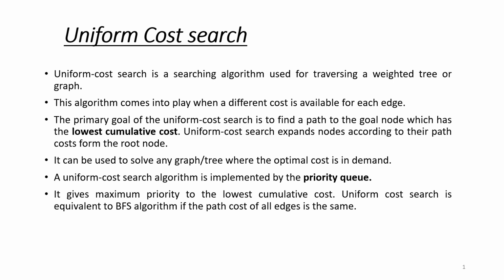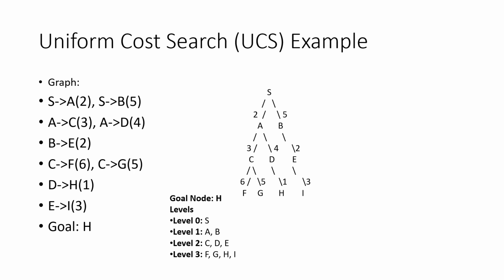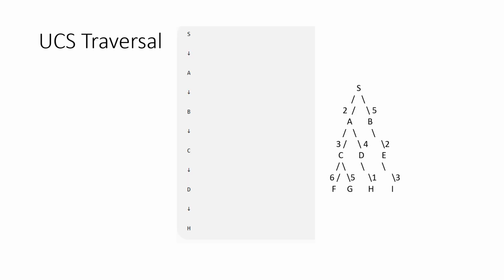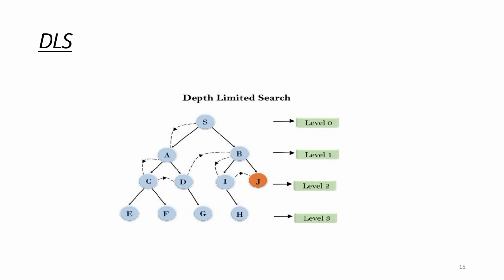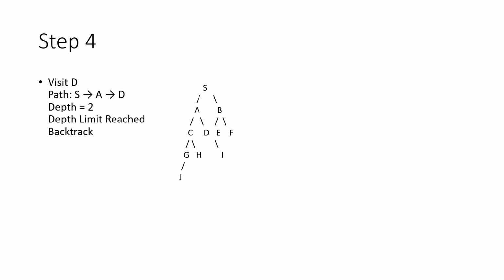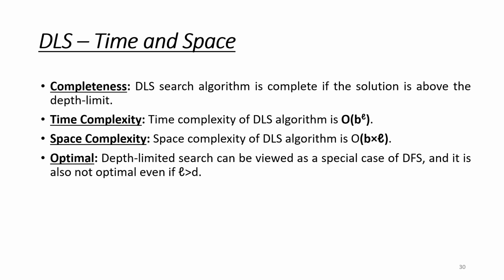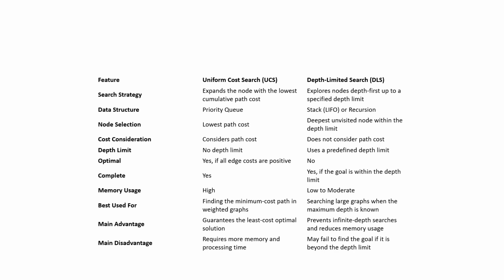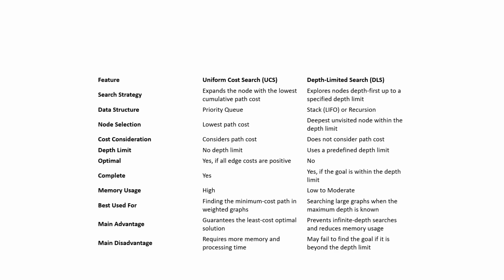Uniform Cost search and depth limited search